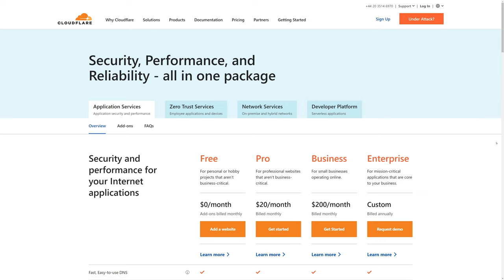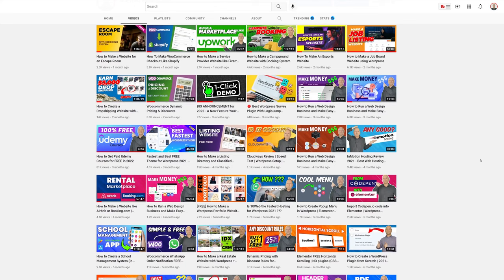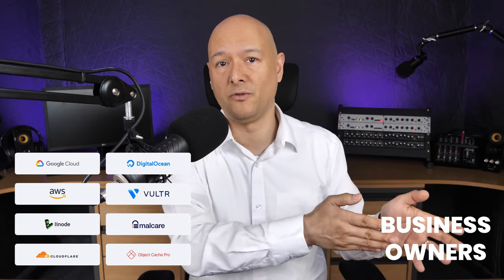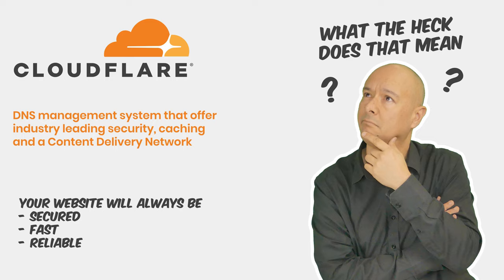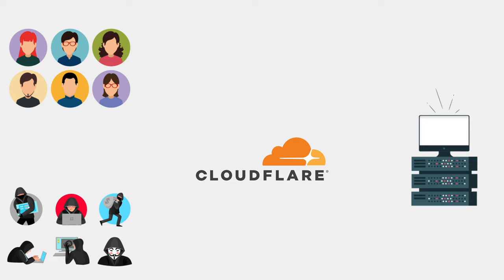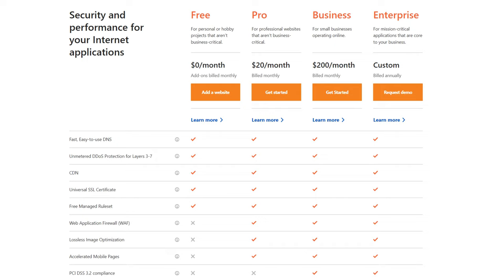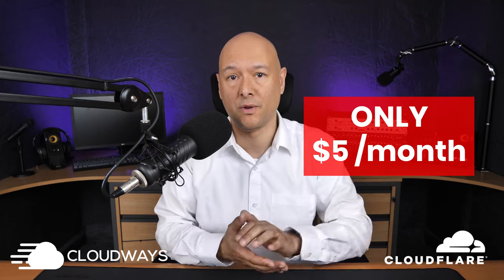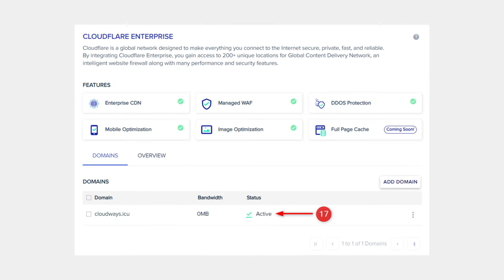Cloudflare Security Enterprise for just $5/month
Today I'm going to show you how you can get access to Cloudflare Enterprise level – which cost normally $1,000 right up to $5,000 per month 👉 for just $5 per website per month?

And all legit. No monkey business here.

And all these thanks to Cloudways.

✅ GET @Cloudways  + @cloudflare

✅ MY FAVOURITE TOOLS TO CREATE ONLINE PROJECTS